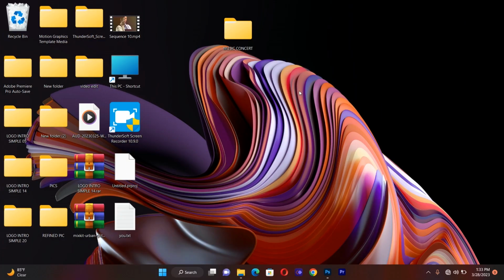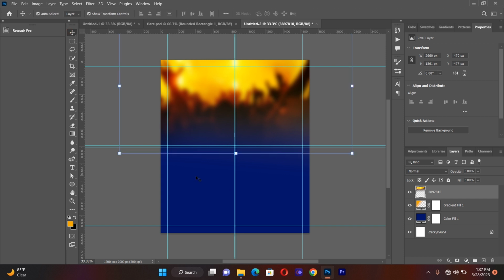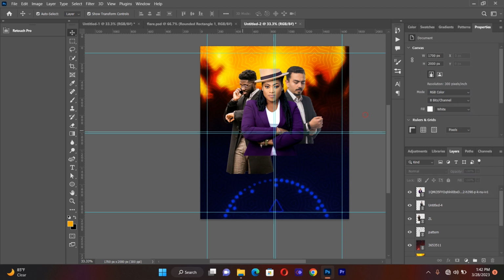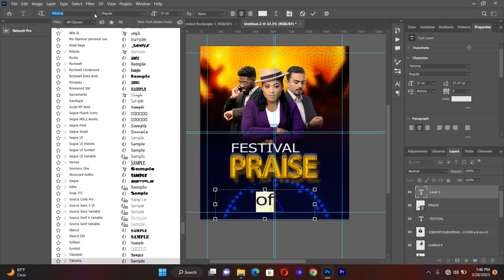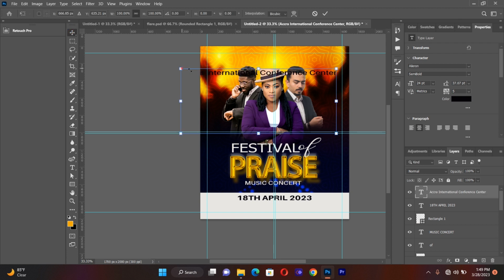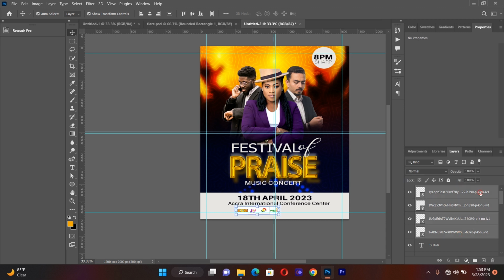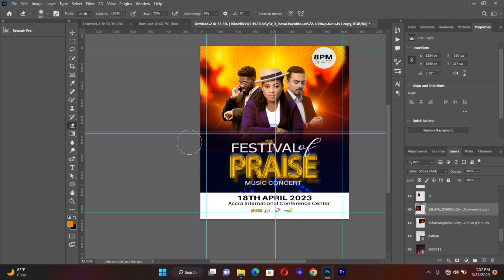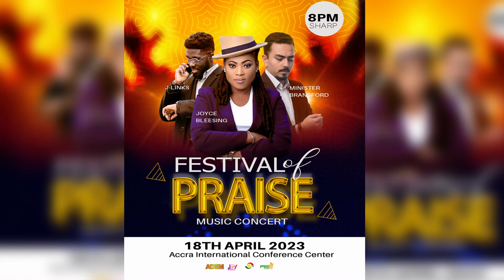MUSIC CONCERT FLYER/PHOTOSHOP TUTORIAL/JN GRAFIX.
Many people have the dream and aspiration of learning Graphic designing. In this tutorial are simple ways of learning how to design flyers with Photoshop.

Watch related videos from these links;